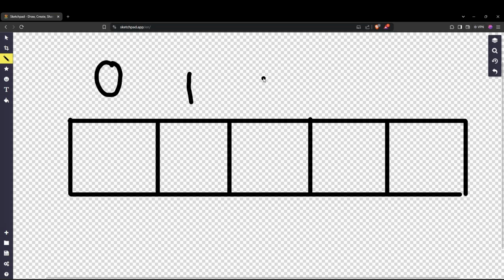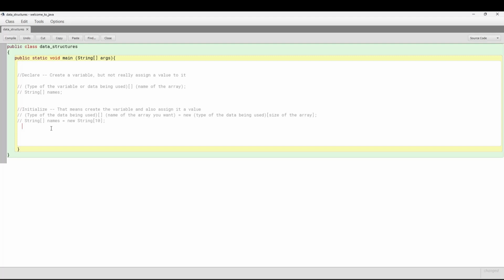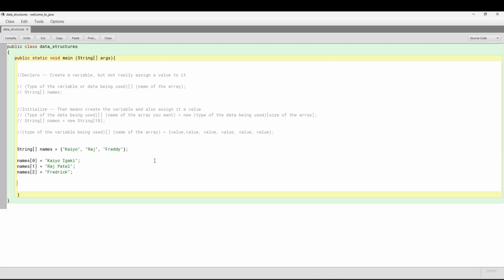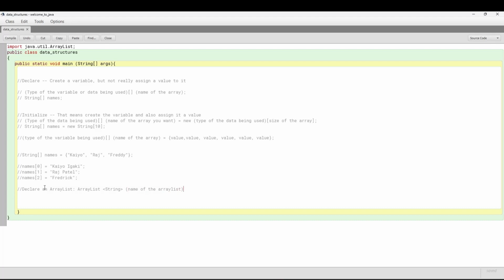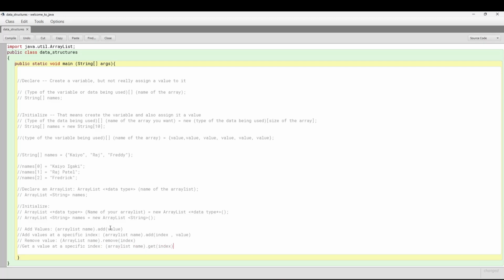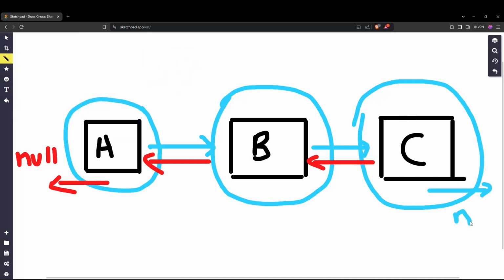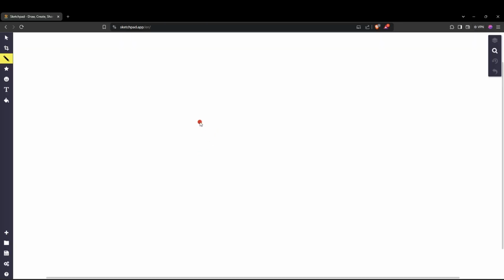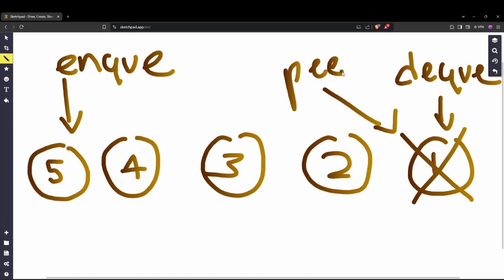Java: Data Structures